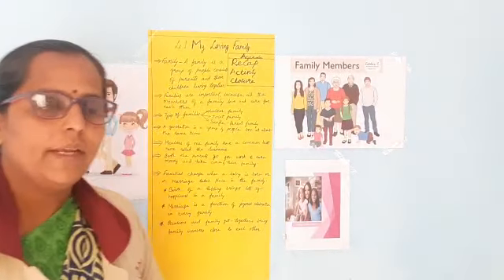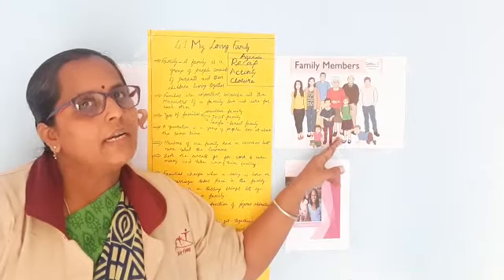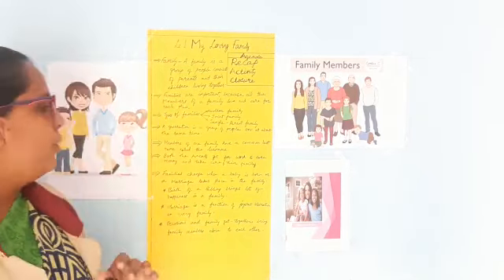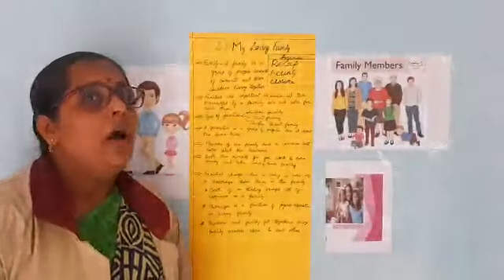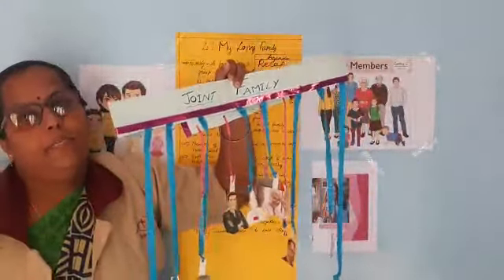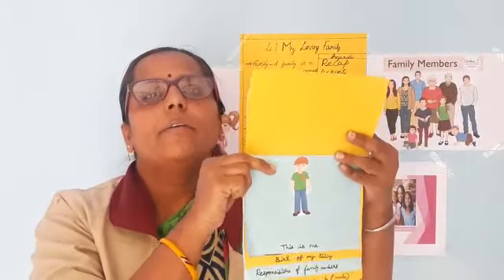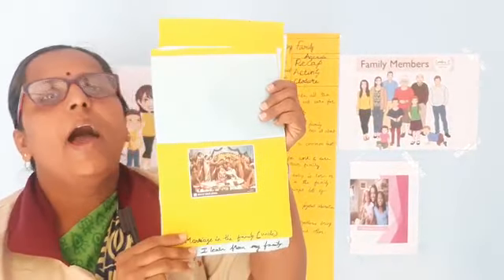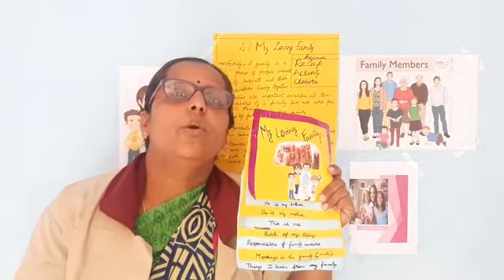Grade 3- Lesson 1 Activity in SST